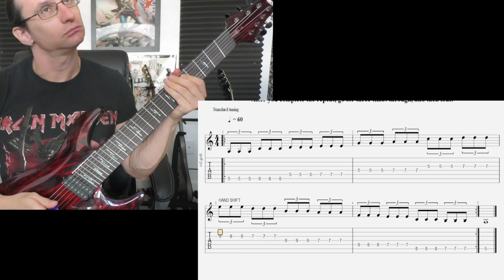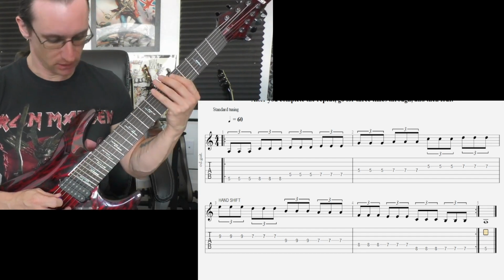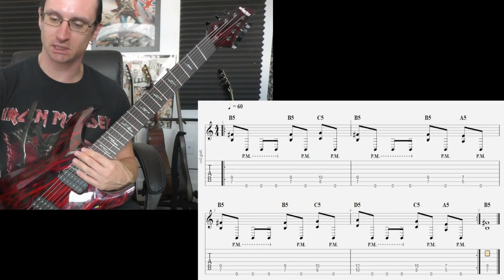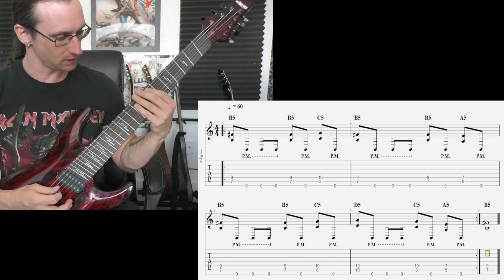Kerr W. Video Lesson 8-9-22